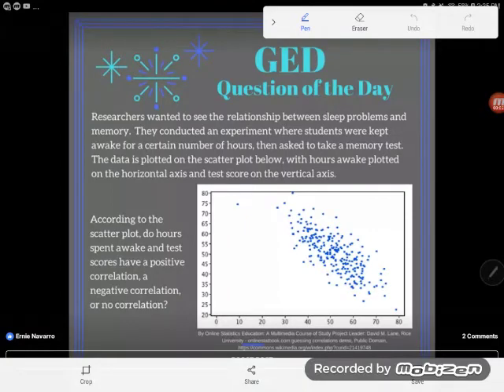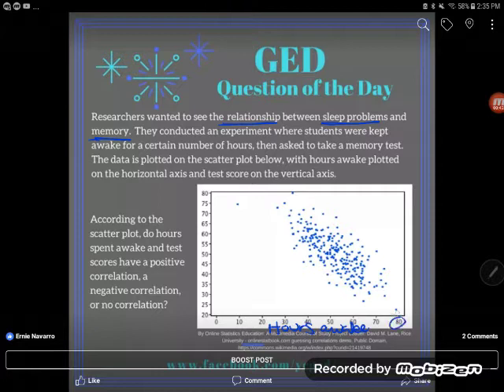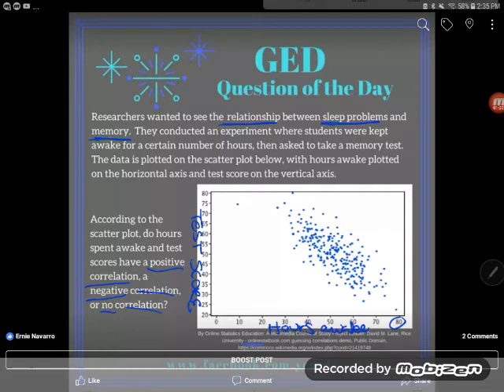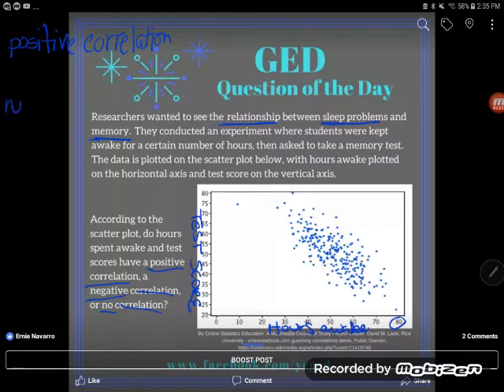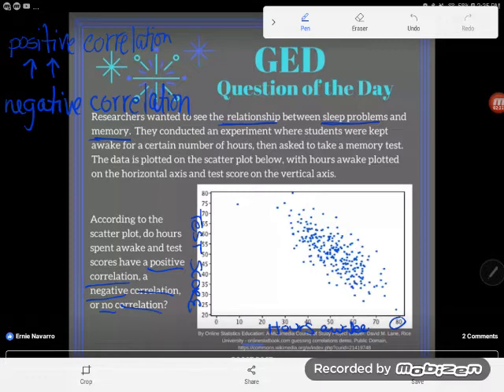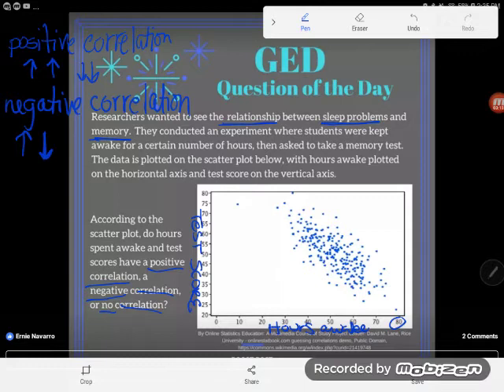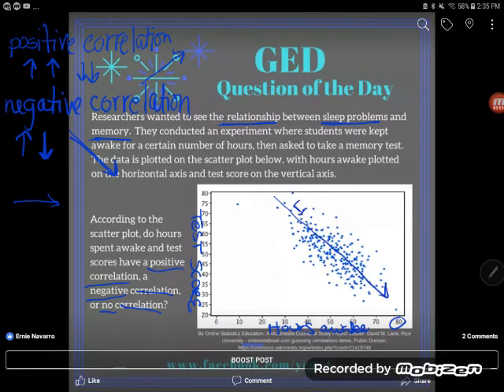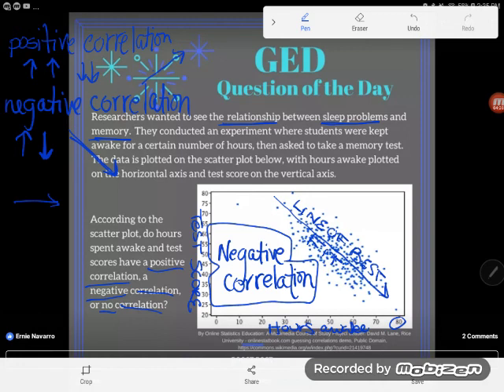GED QOD: Correlation Example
You will see data analysis on your GED Math, science and social studies tests. In this simple data analysis problem you are asked to determine the type of correlation, or relationship, between two variables based on a scatter plot.